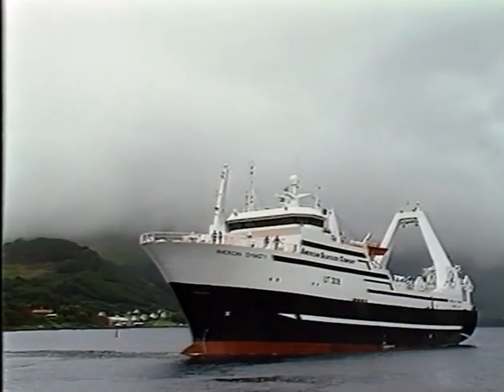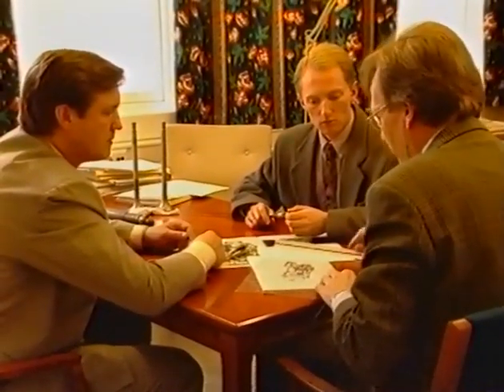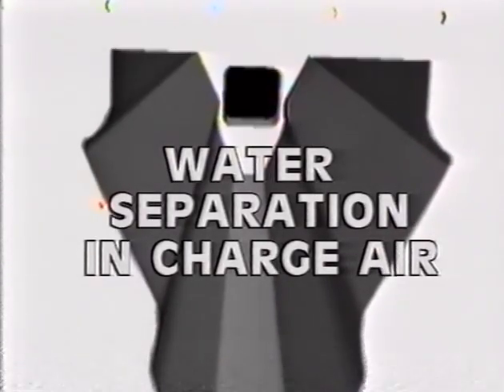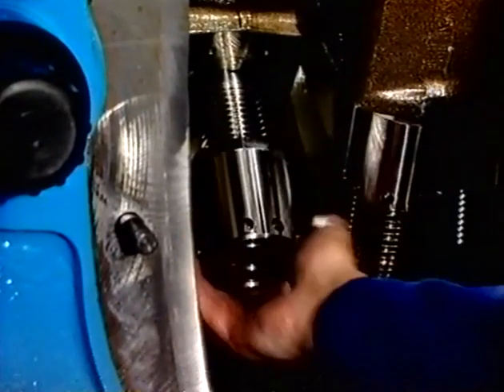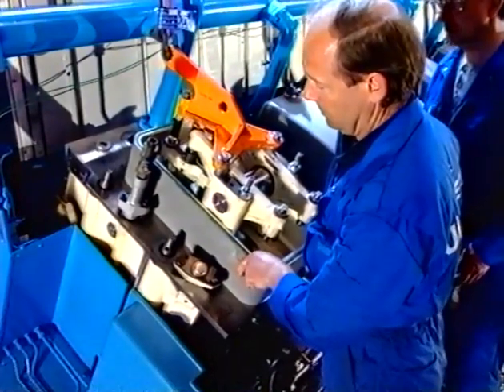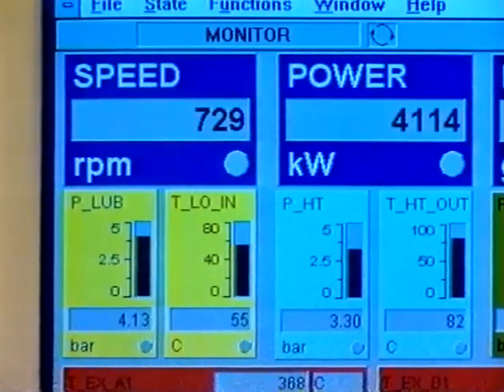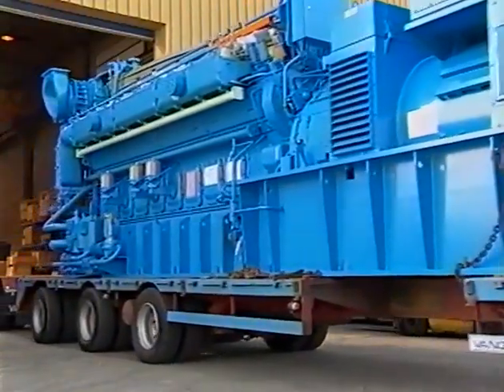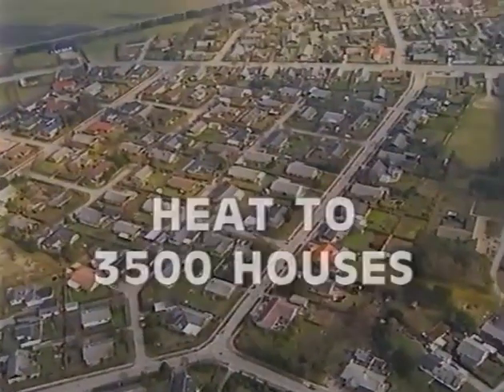BV motor Ulstein Bergen 1997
Presentasjonsvideo av den nye Ulstein Bergen motoren, BV, i 1997.
12 sylindre, ø320mm boring og 360mm slag. Videoen viser den første motoren på prøvestand.

The new Ulstein Bergen engine, BV, 1997. 12 cylinders, ø320mm bore and 360mm stroke. The prototype on test bed